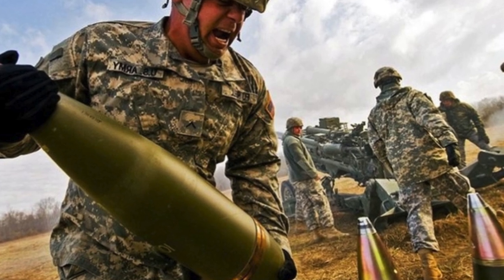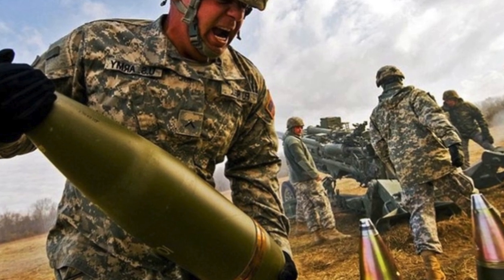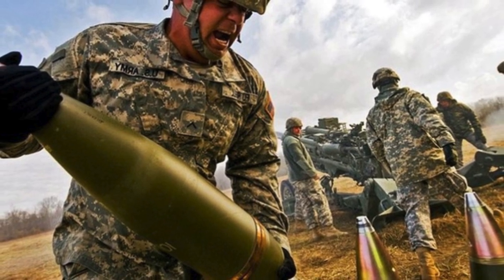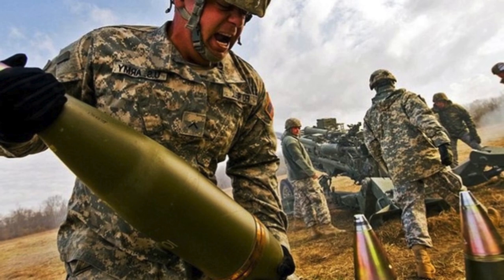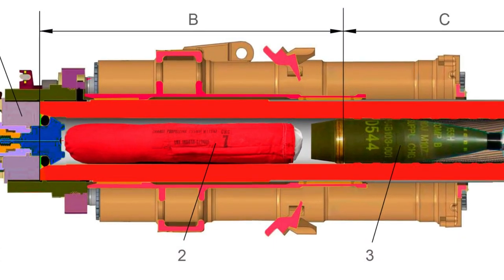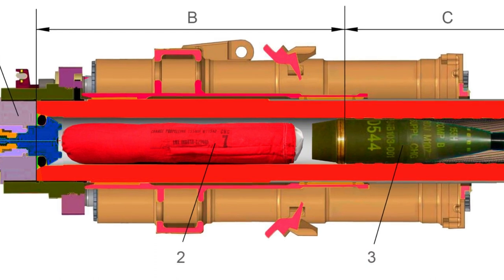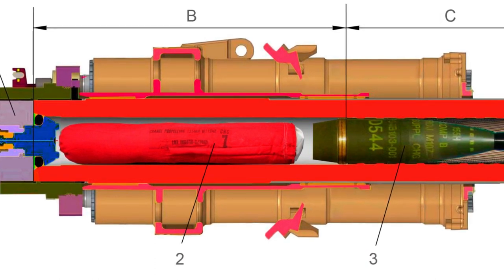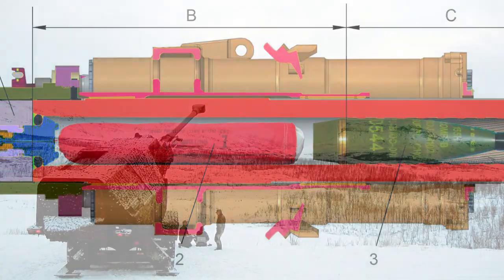BAE Systems signed a contract for bimodular artillery charges